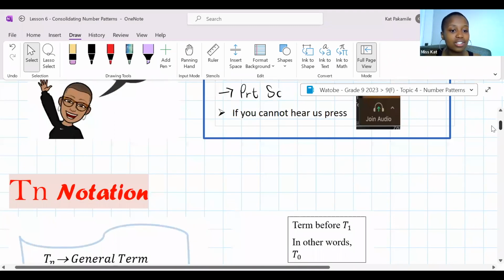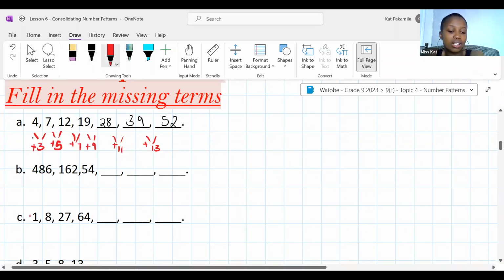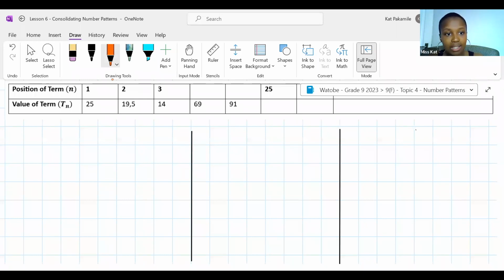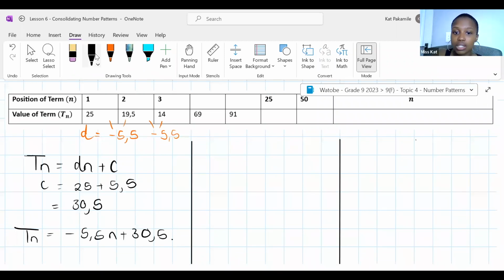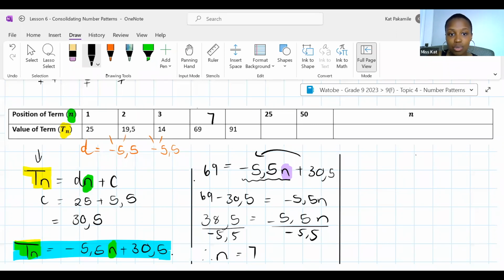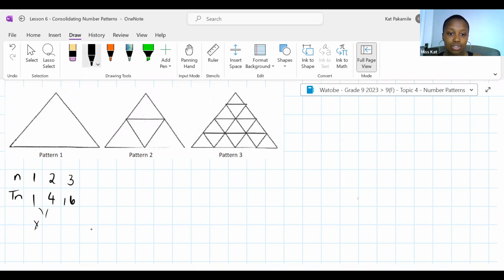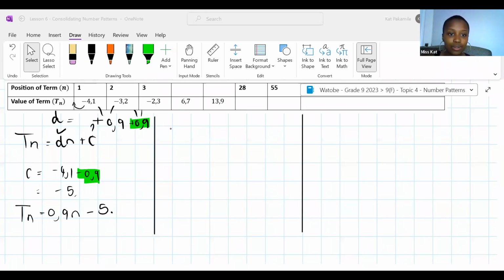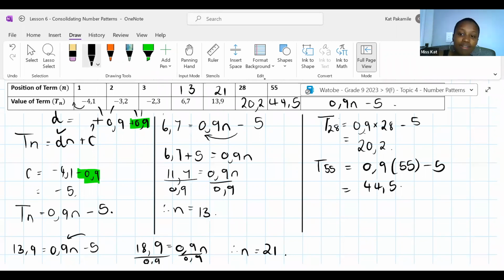Grade 9 - Number Patterns Foundation (consolidating number patterns)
Grade 9 | number patterns | patterns | patterns with pictures | linear number pattern | revision |